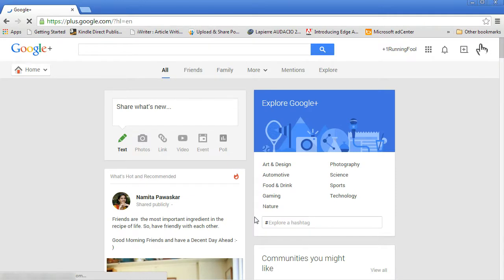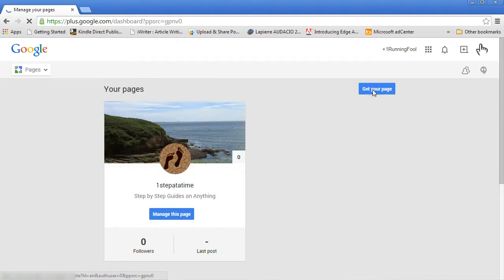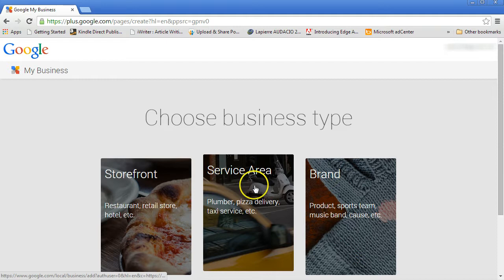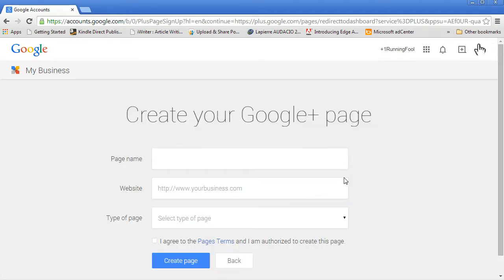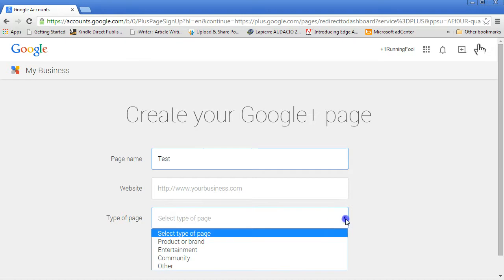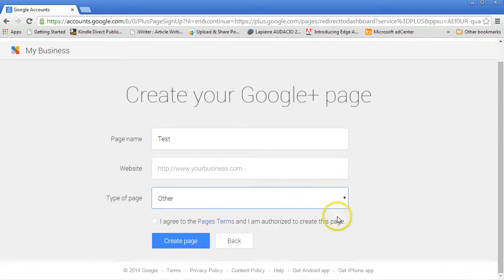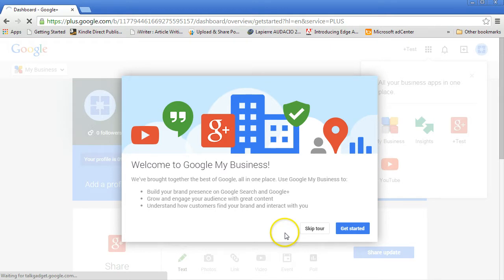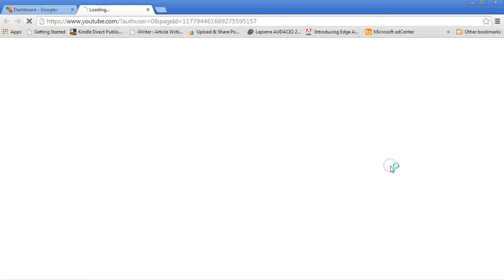How To Create A Google Plus Page For Your Business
Learn How To Create A Google Plus Page For Your Business